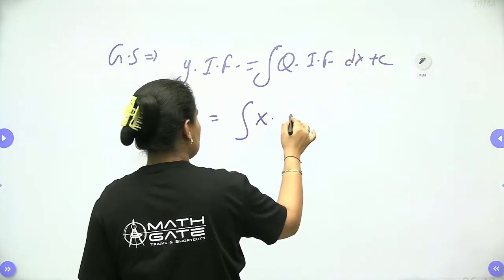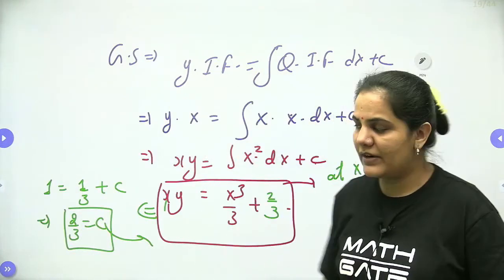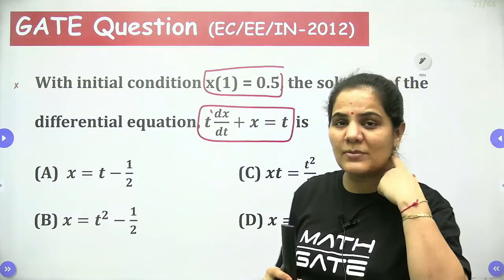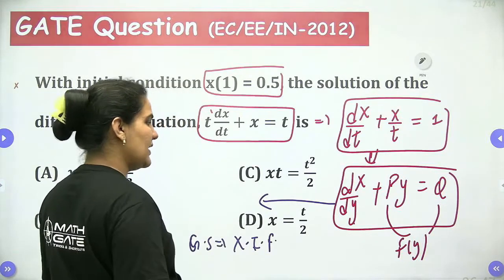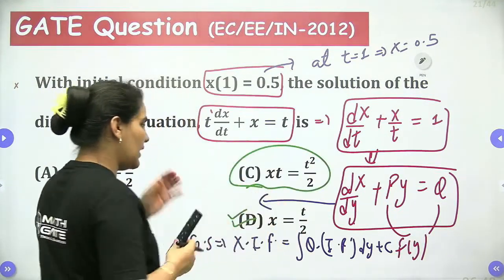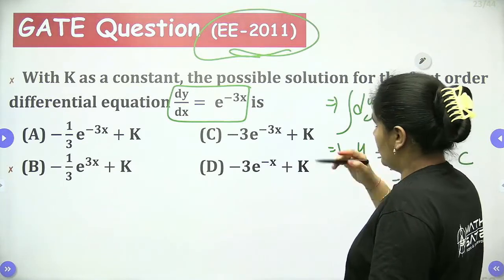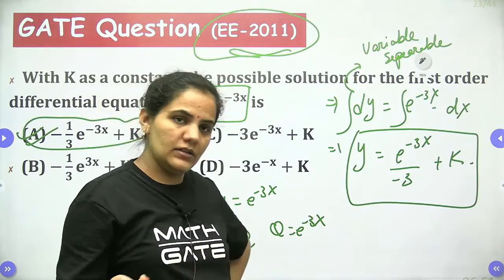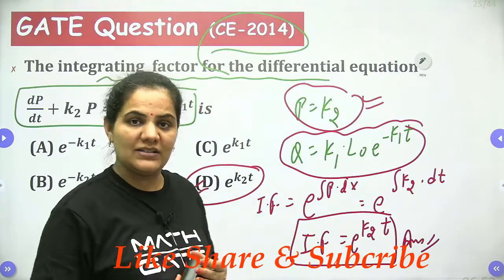Linear Diff. Eqn GATE Problems I Differential Equation I Engineering Mathematics by Priyanka Mam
Keep Learning…❤️
Keep Sharing…. ❤️